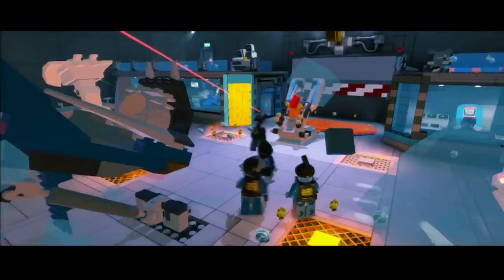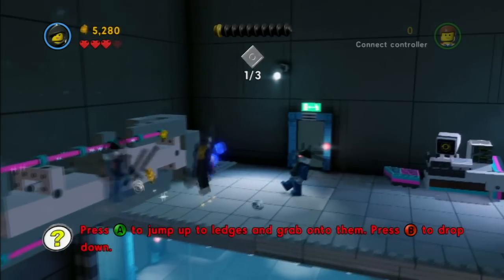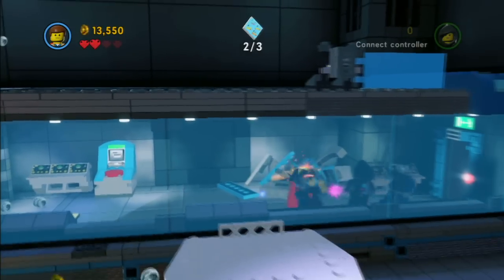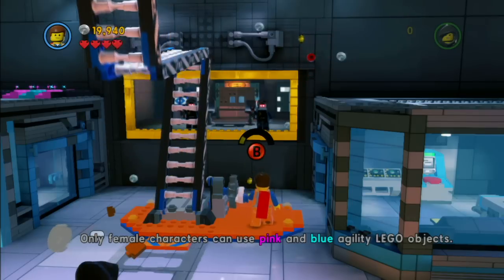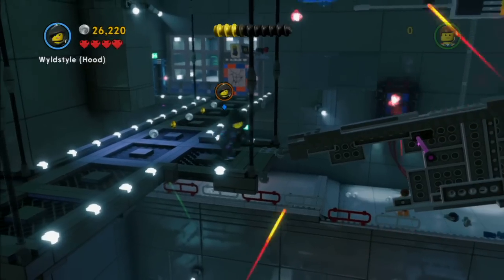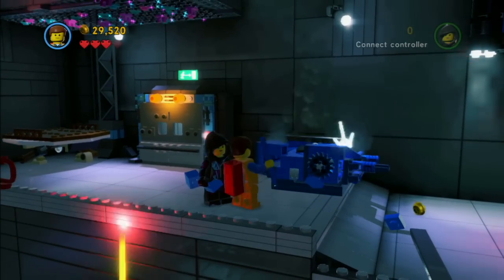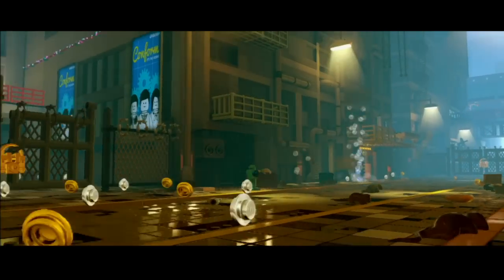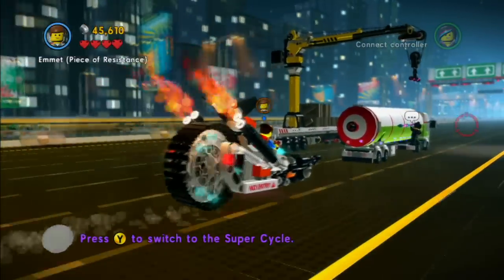The LEGO Movie Videogame Walkthrough Part 2 - Escape from Bricksburg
Want to watch the cutscenes for this and other LEGO games?

A walkthrough for the LEGO Movie Videogame! There's narration throughout most of these videos, if you don't like it you can watch someone else or play the game yourself!

This game is released for Xbox 360, Xbone, PS3, PS4, Wii U, Playstation Vita, Nintendo 3DS, and (supposedly) the PC. I couldn't find a PC version anywhere.